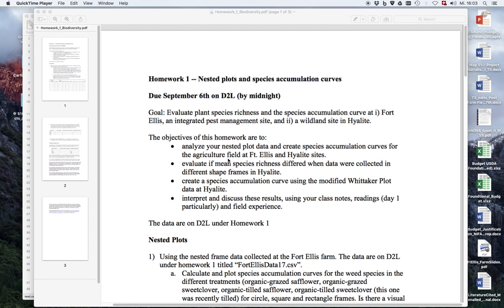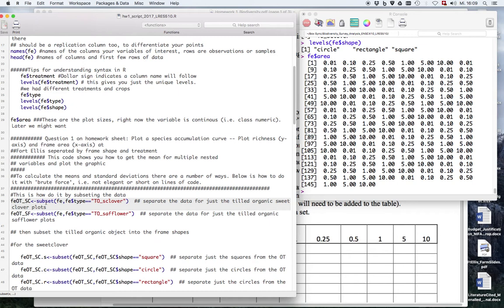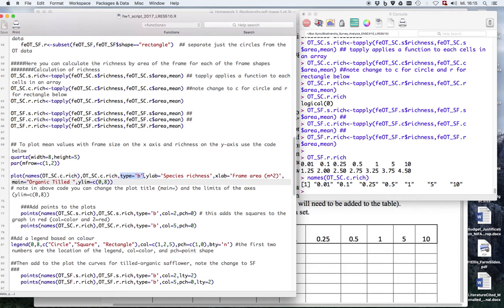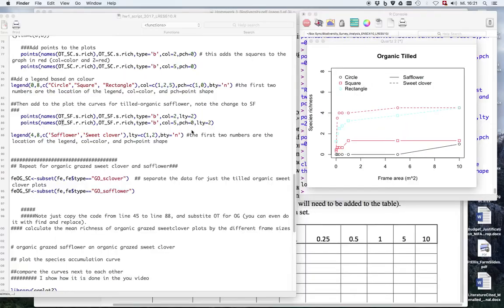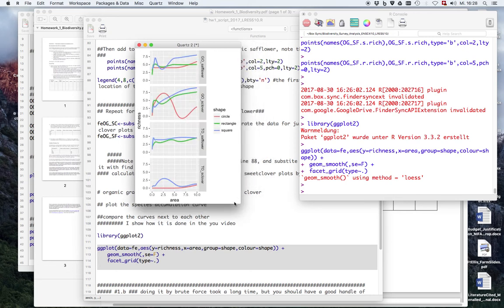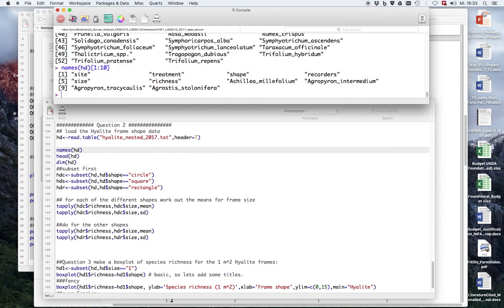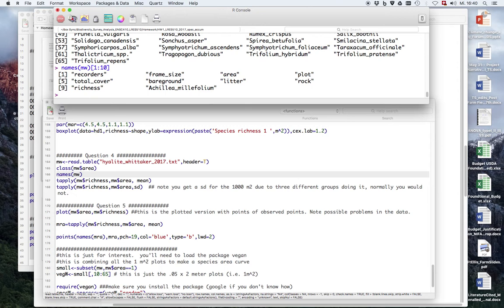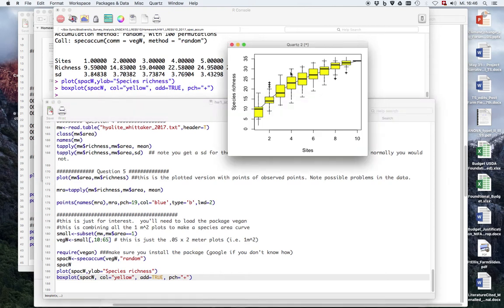Tutorial movie HW1species accumulation curves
This R tutorial covers HW 1 in LRES 510 which focuses on basic subsetting, calculating mean, and drawing graphs to create species accumulation curves.